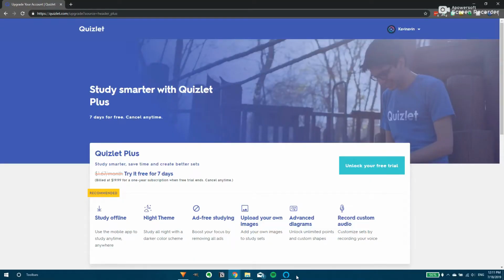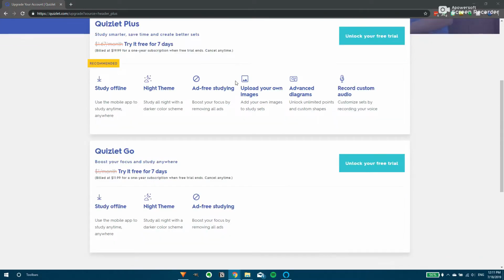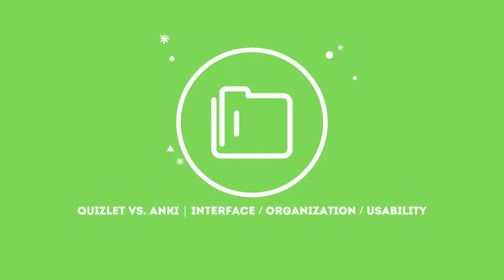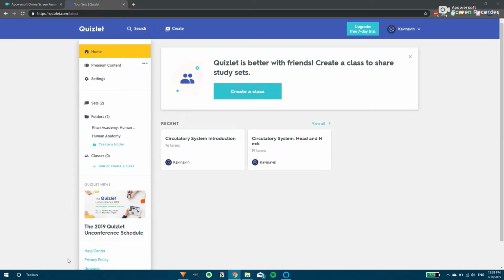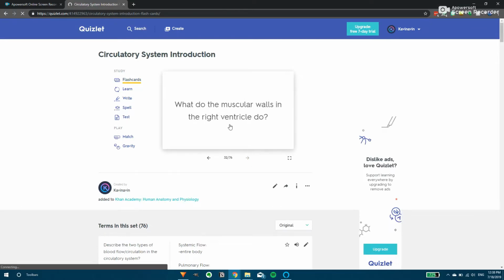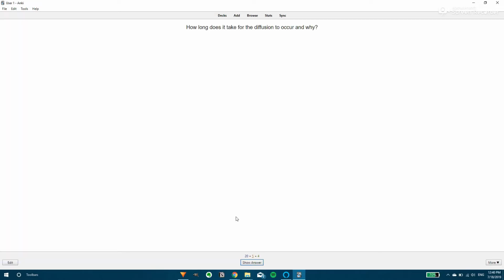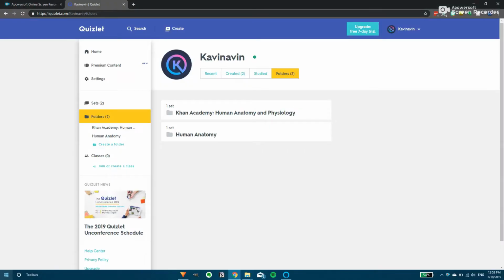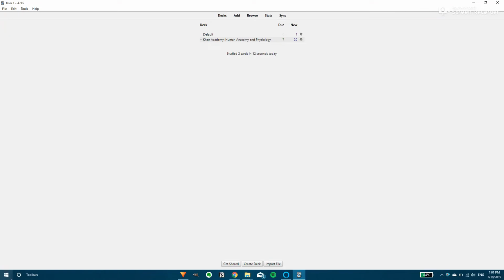Anki vs. Quizlet | Flashcard App Comparison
Hey guys! This video is a comparison between 2 very popular flashcard apps; Quizlet and Anki. This video talks about the pros and cons of each app, the features of each app, and which one is probably right for you.